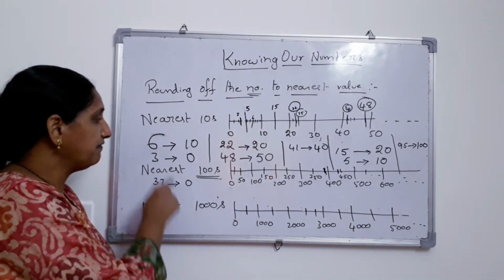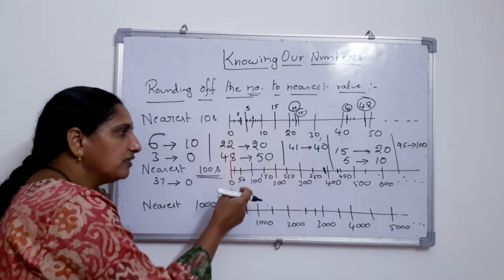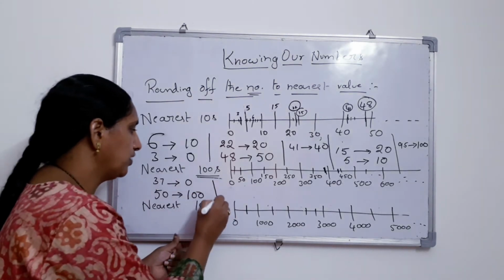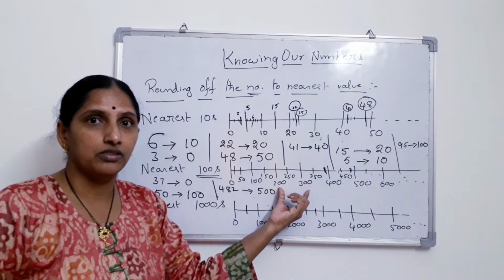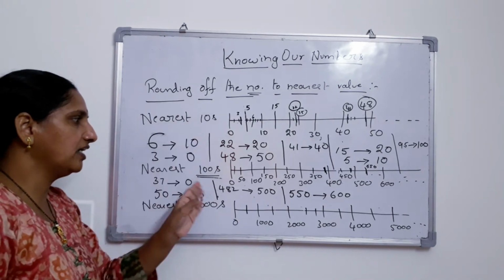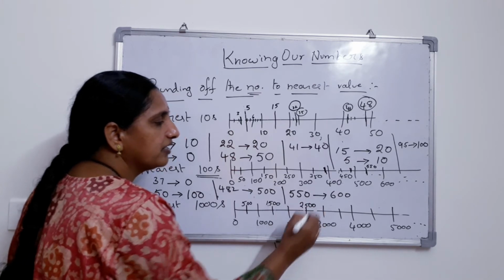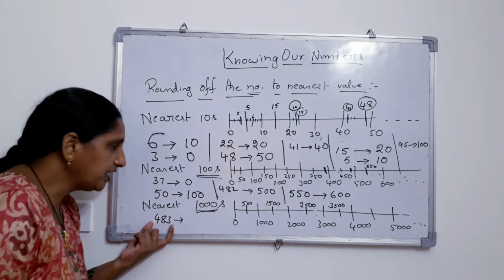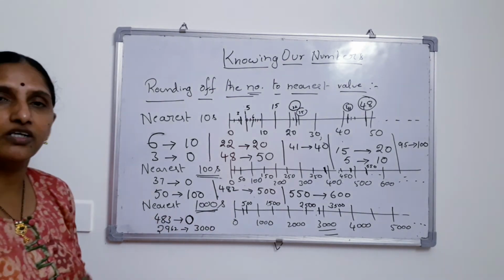Class 6 Maths , Knowing our numbers part4(B)